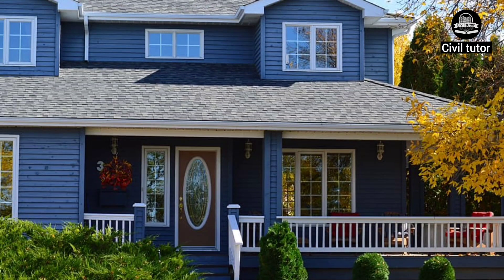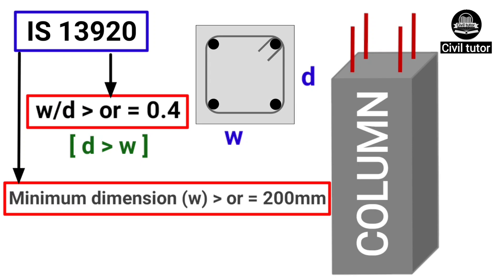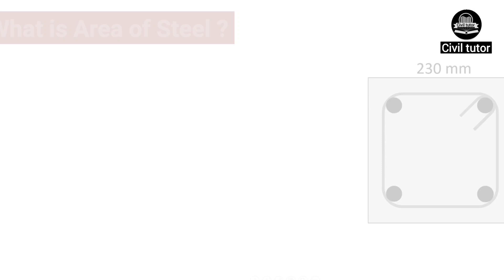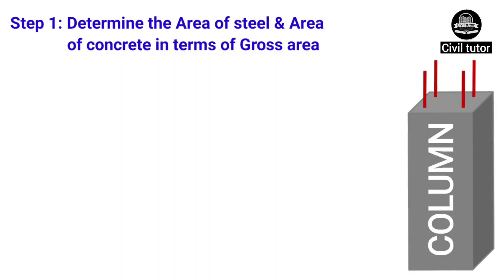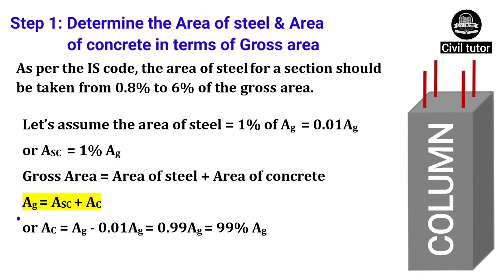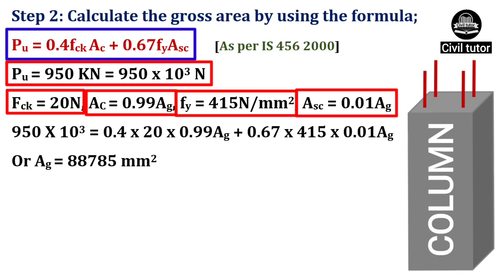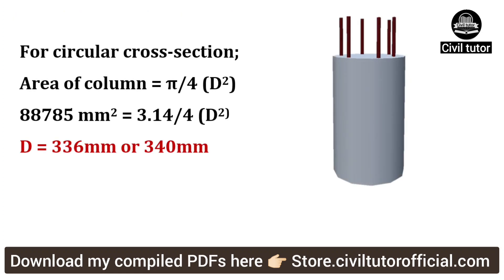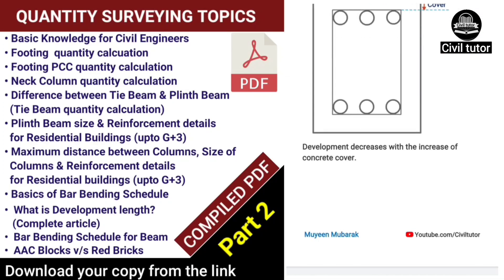How to find the size of column? | Design of column | Column size for residential house | Civil Tutor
In this lecture, I have discussed briefly, how to find the size of column for a residential building?

Whenever we need to construct a residential structure, the main things we need to focus on are the depth of the foundation and the size of the columns. If we don’t excavate the foundation to a sufficient depth or if we don’t provide the adequate size of the columns required for a particular number of stories, the structure would be prone to failure. Hence it becomes necessary to decide the size of columns as per the number of floors to be constructed in a building structure.

The column is an important component of a building structure. The main function of it is to transfer the loads from the superstructure to the foundation.

As per IS 13920, the Width (W) to Depth (D) ratio of a column should be greater than or equal to 0.4 and the minimum dimension of the member shall not be less than 200 mm. However, in frames that have beams with a Centre-to-Centre span exceeding 5 m or columns of unsupported length exceeding 4 m, the shortest dimension of the column shall not be less than 300 mm.

The size of a column depends on its ultimate axial load-carrying capacity and the grades of concrete & steel used to cast the element.

Before proceeding further, we must know what is Area of steel, the Area of concrete &, What is Gross area?

By the term Area of steel, we mean the total area of cross-section of all the steel bars provided in a section.
For illustration, if we have a column of size 230mm x 230mm provided with 4 number of 10mm steel bars, the area of steel for this column will be equal to 4 times the area of the cross-section of each bar or simply 4(π/4)D2. The Gross area is the total area of this section including the area of steel & the Area of concrete is the area of this section excluding the area of steel.